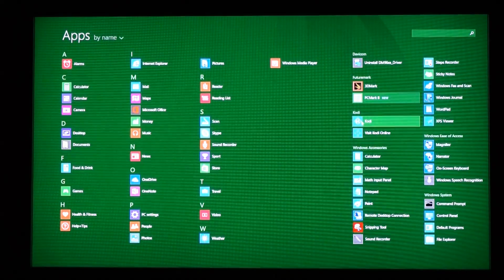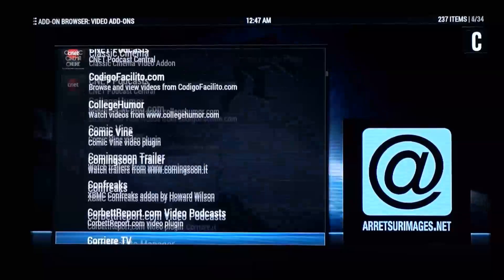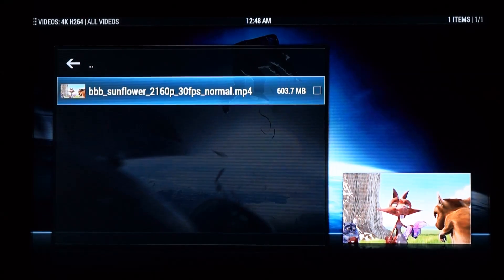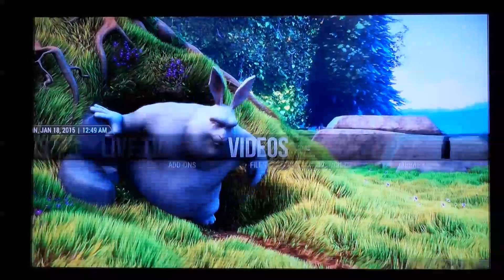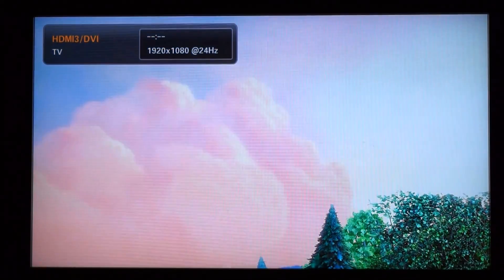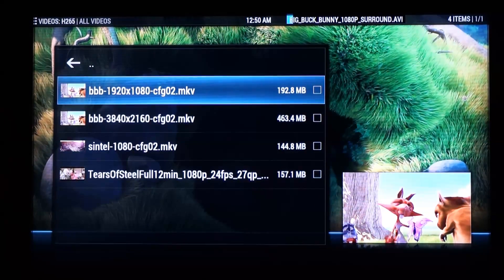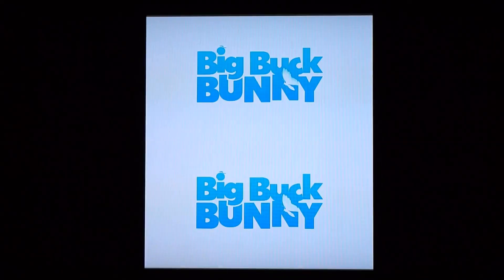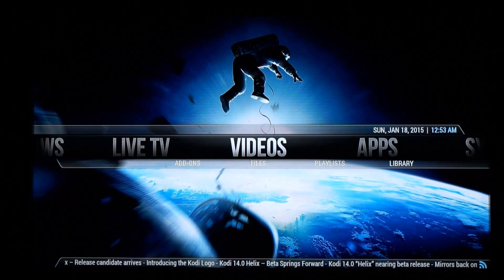PiPO X7 Kodi Walkthrough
The PiPO X7 is a Intel quadcore PC running Windows 8.1 with Bing. Review

This video walks you through Kodi on the PiPO X7 and shows how the box handles a few movies and the UI speed.

Technical Specs
Chipset: Intel Baytrail quad core processor with Intel HD graphics (Z3736F)
RAM: 2 GB DDR3
Storage: 32 GB eMMC + micro SD slot up to 32GB
Video & Audio Output: HDMI 1.4, 3.5mm Audio
Connectivity: 802.11 b/g/n Wi-Fi, Bluetooth 4.0, Fast Ethernet
USB: 4x USB 2.0 port
Other Features: Power button
OS: Windows 8.1 with Bing